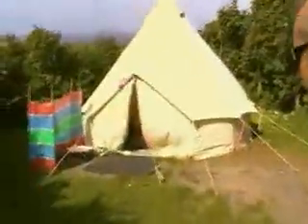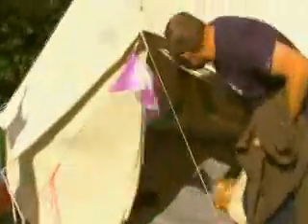henrys camp, may 2011